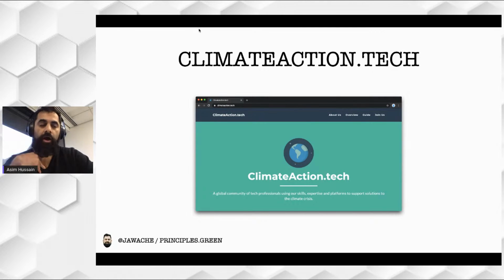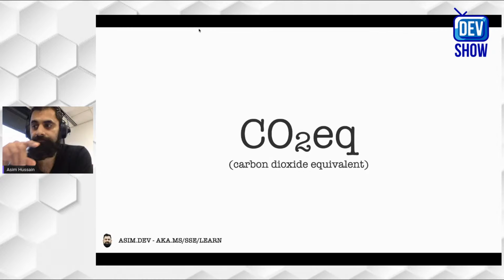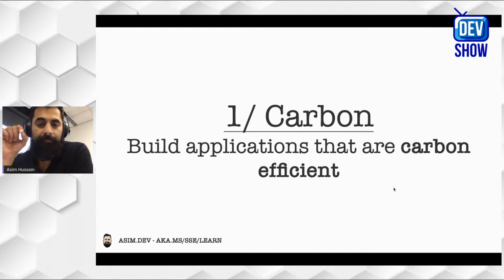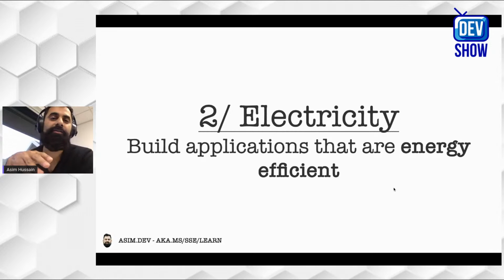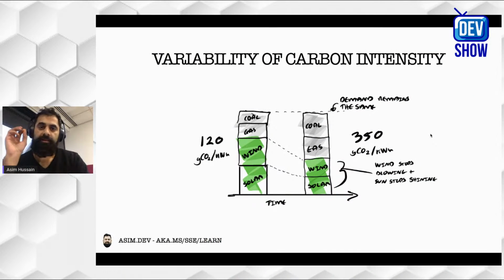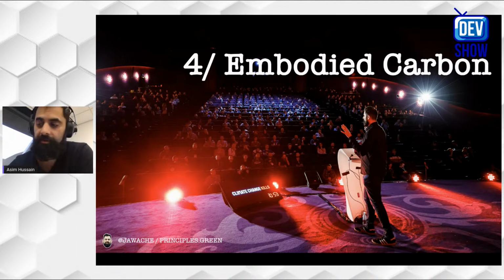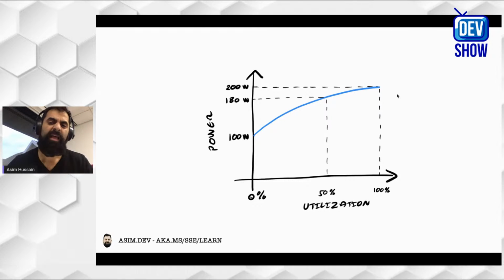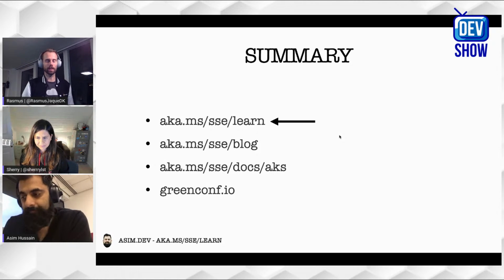Dev Show: Sustainable Software Engineering: Building carbon efficient applications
Sustainable Software Engineering (SSE) is an emerging discipline at the intersection of climate science, software, hardware, electricity markets and data centre design. Through the synthesis of this knowledge, a Sustainable Software Engineer can have a meaningful impact on the climate crisis.
By grasping the eight first principles of Sustainable Software Engineering, you can learn how to build, deploy and manage sustainable applications in any application domain, industry, organisation, programming language or framework.

Dev Show is series of weekly one hour show from developers to developers hosted by Sherry List & Rasmus Jaqué On each episode we dive into an interesting topic.